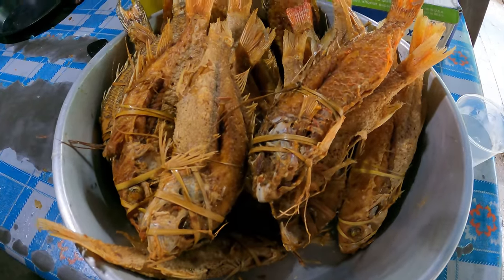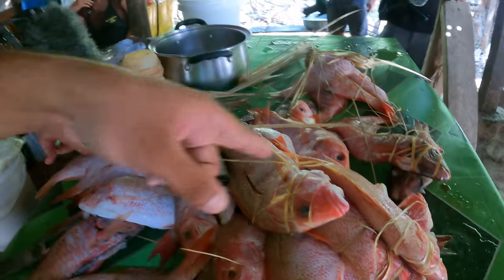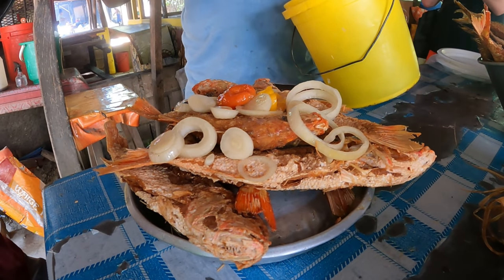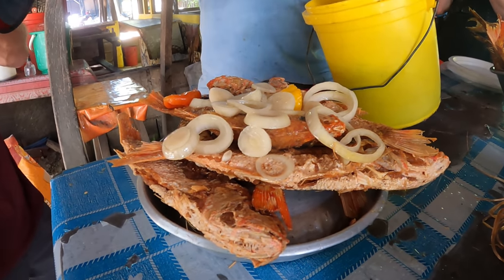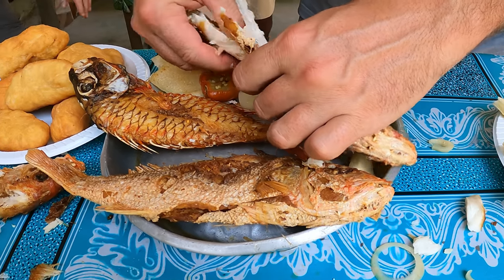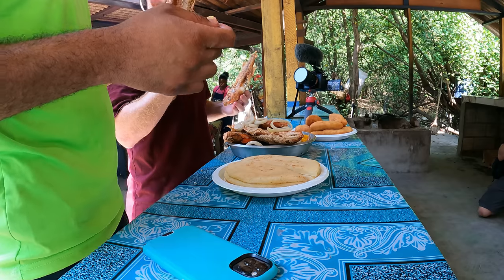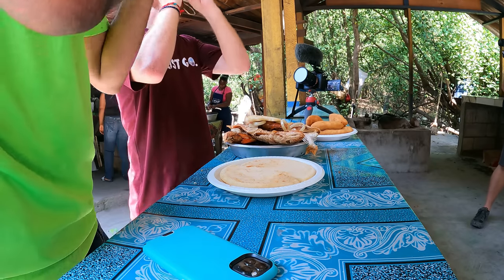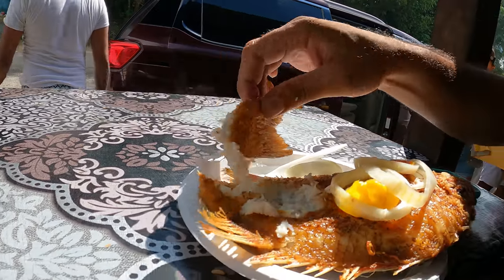BORDER ESCOVITCH FISH - DREW BINSKY ABC NEWS JAMAICA INTERVIEW EXPLAINING ESCOVITCH (CONVO)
Let me just say I have to go back to Border to re shoot this video the food was amazing but because of the interview with Drew for ABC News I wasn’t able to get proper shots of us while tasting and me explaining the food.